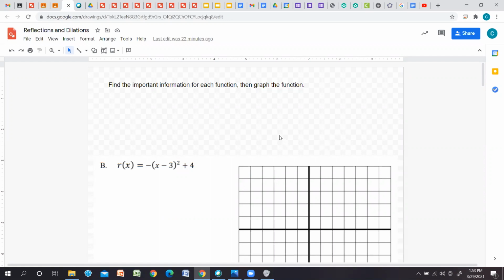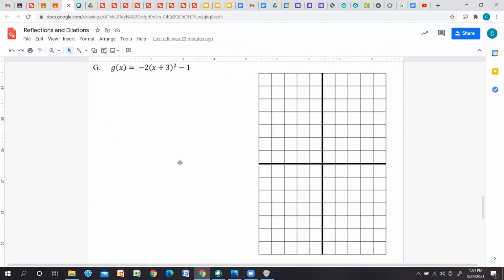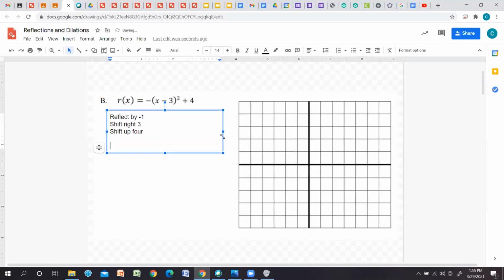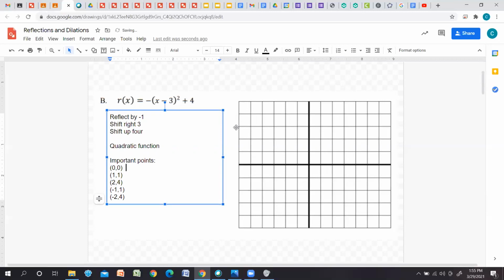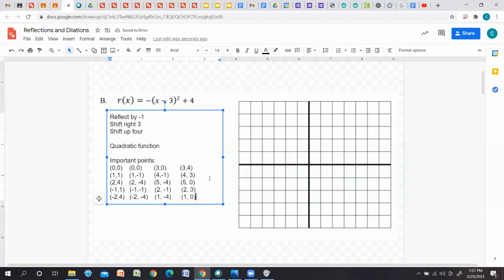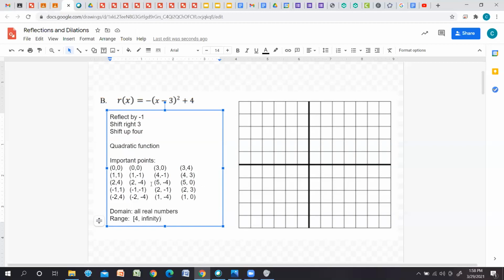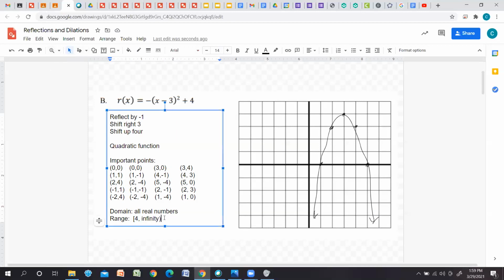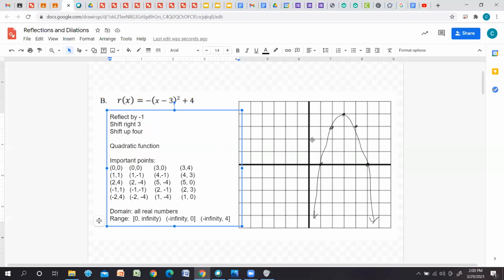Dilations, Reflections and Multiple Transformations